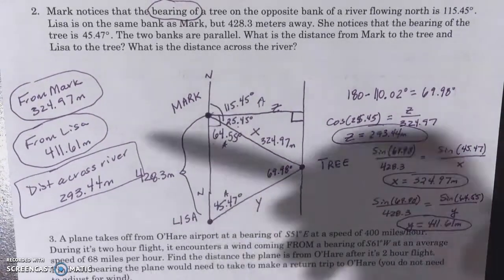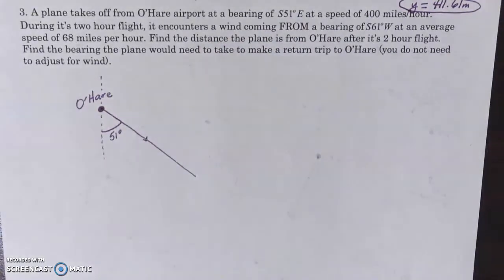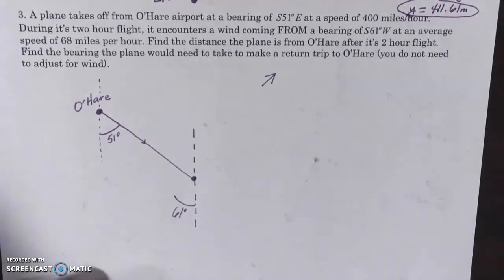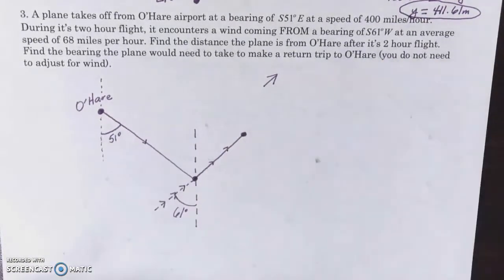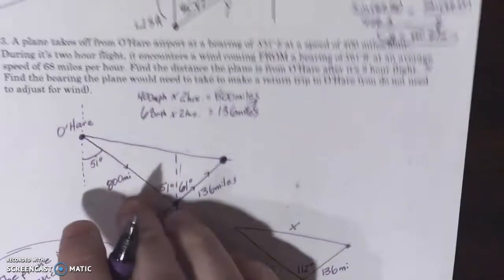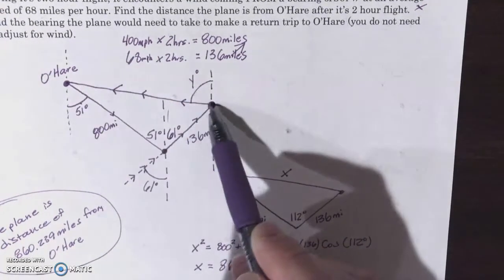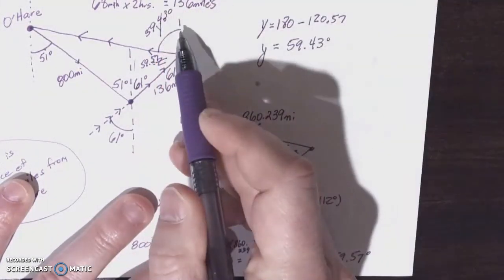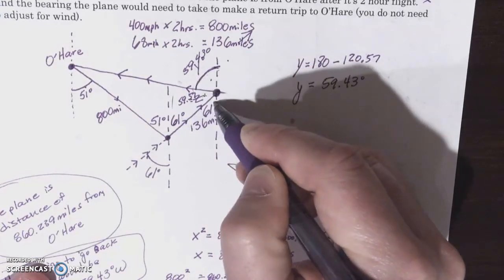Bearing and Navigation Notes Video Part II